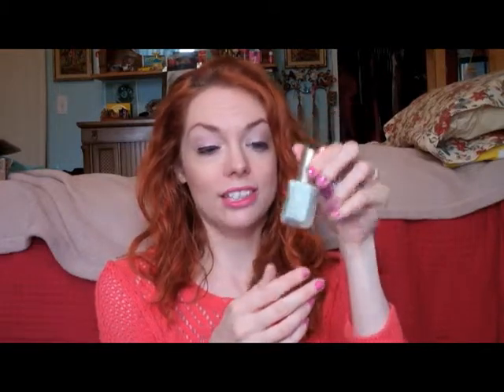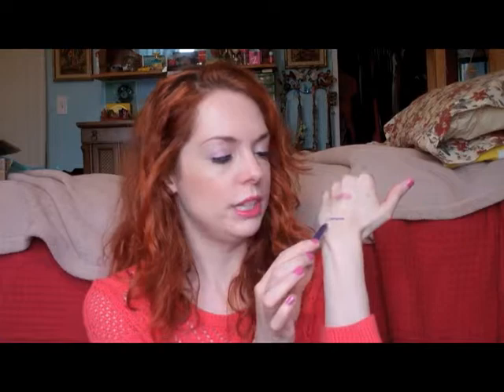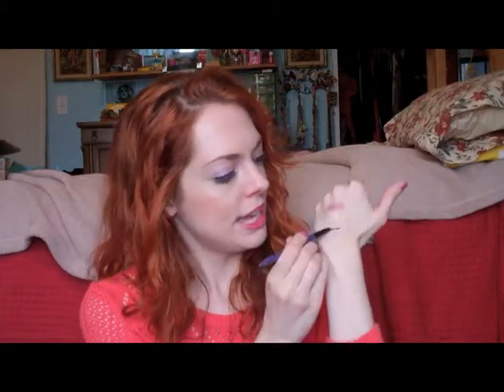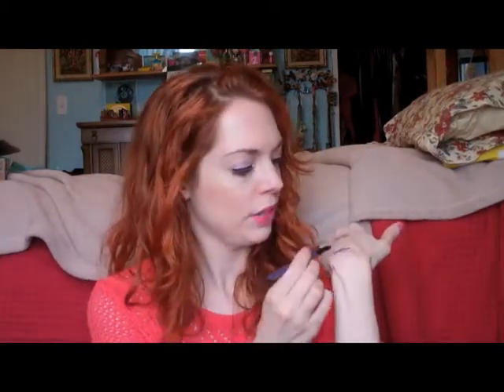Brand Breakdown L'Oreal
My L'Oreal makeup collection!